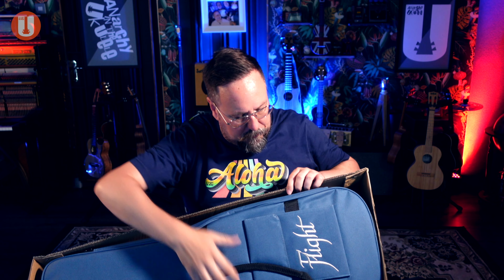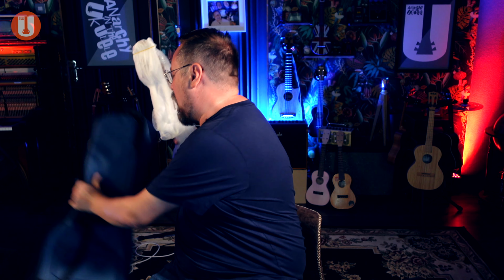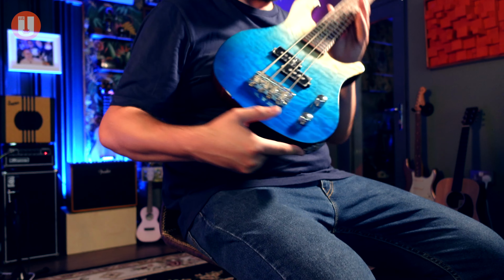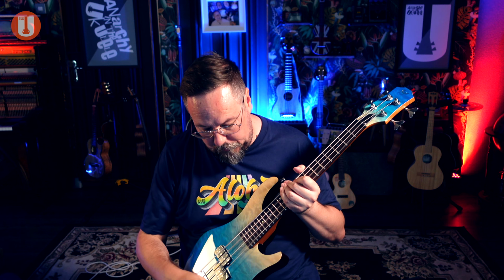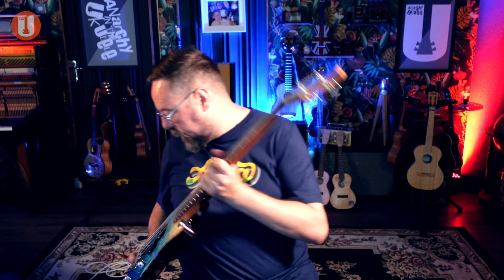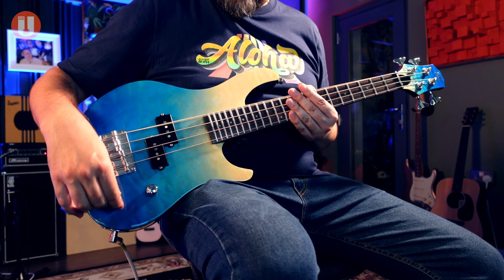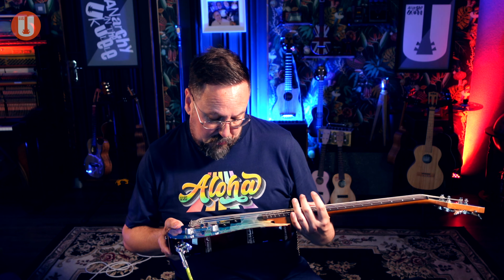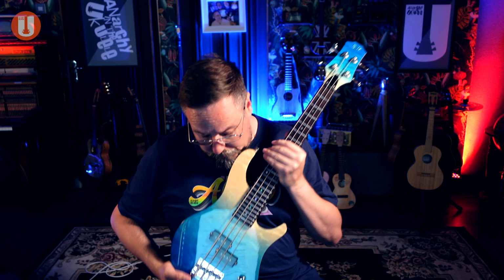Flight Mini Bass Ukulele - Unboxing and Full Review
KD tests out the brand new 'Flight Mini Bass Ukulele'!

0:00 - Intro
0:16 - Unboxing
7:02 - Sound test 1
7:49 - Specs
11:44 - Sound test 2
15:20 - Final thoughts
17:32 - Sound test 3